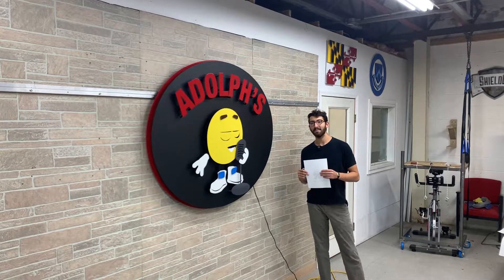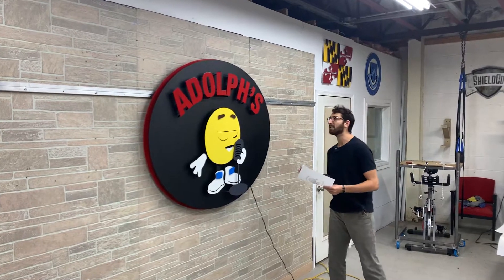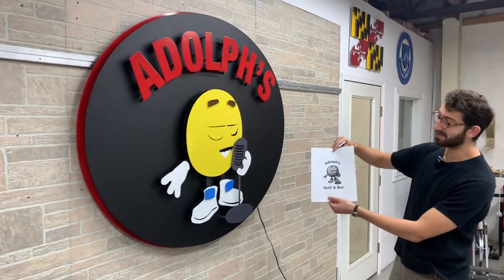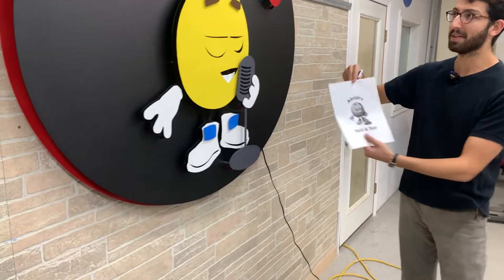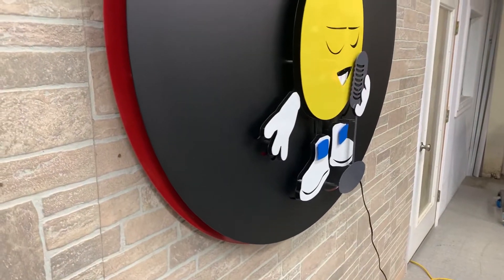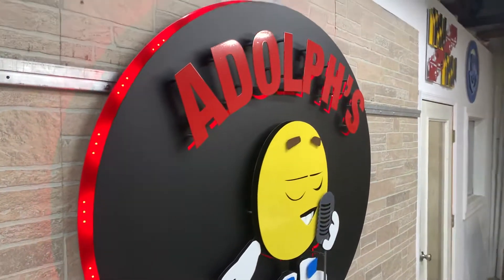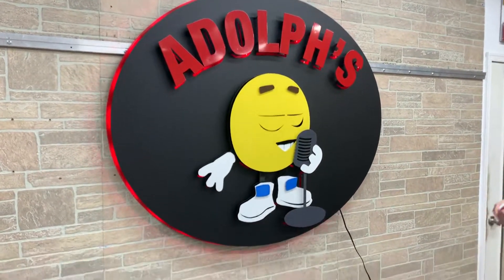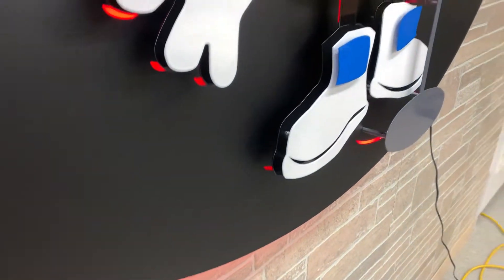Custom metal business signage - Adolph’s Grill & Bar | ShieldCo Art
Looking to rejuvenate the look & feel of your workspace? A custom fabricated metal art piece is a guaranteed way to transform your room into a gallery. Our specialty is fully realizing your two dimensional logo into a 3D statement piece designed to wow your clients & demonstrate the excellence of your business. Need a sign? This is your sign!